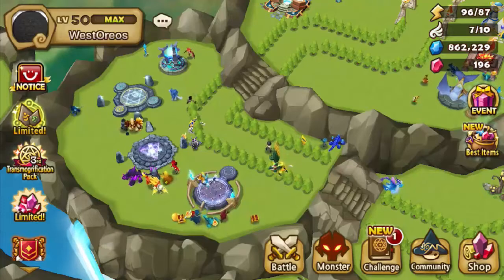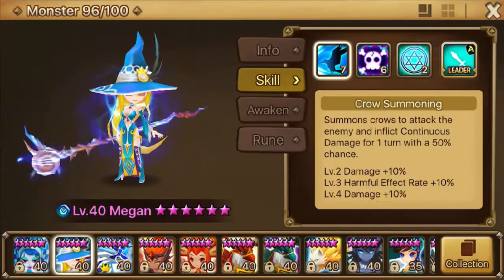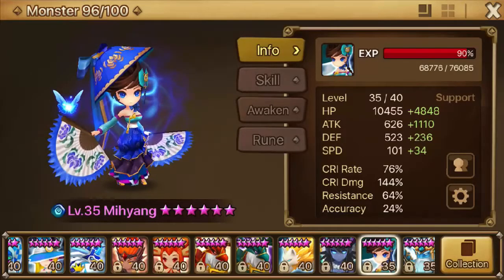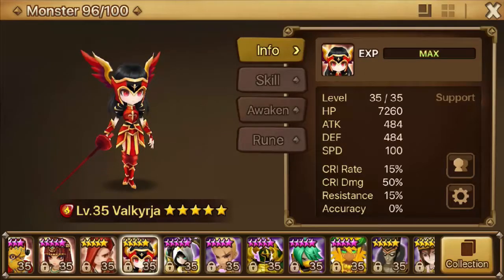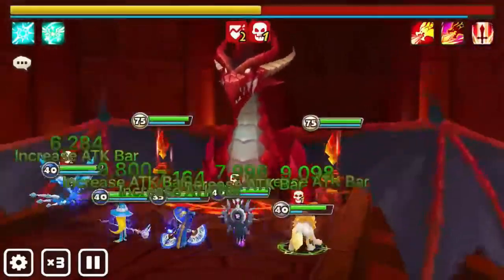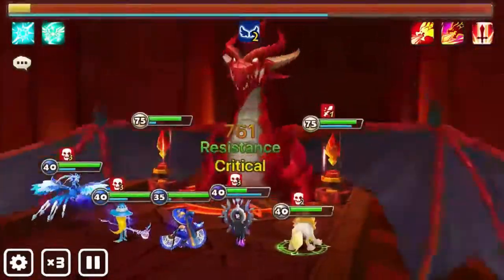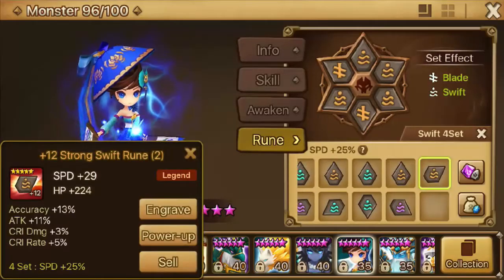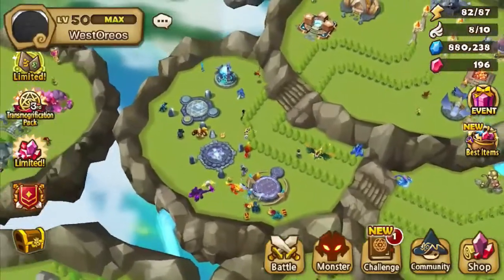Summoners War Update Episode 8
MIHYANG!!! My new favorite monster makes her debut in this episode of the Summoners War update series. She has damage, cleanse potential, and tons of healing. Anything your team needs is filled by Mihyang...maybe...don't quote me on that.